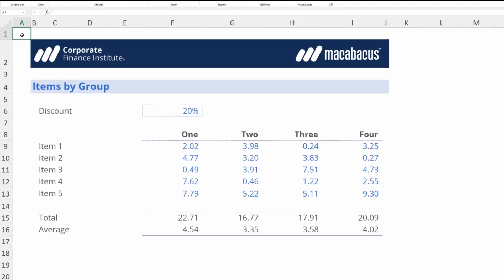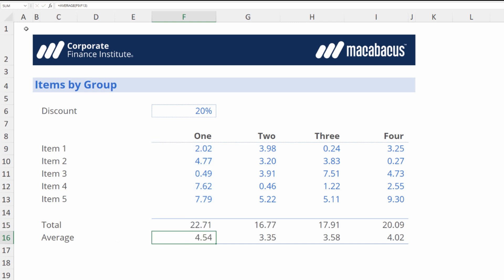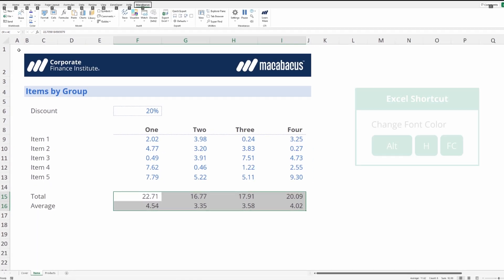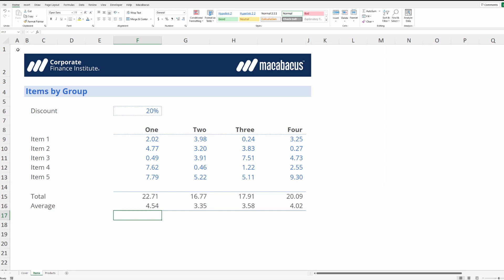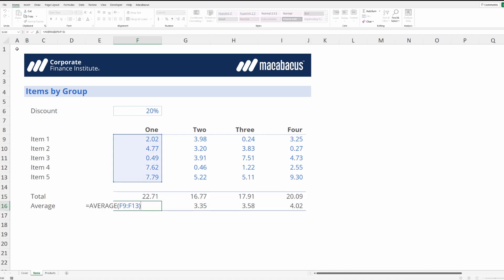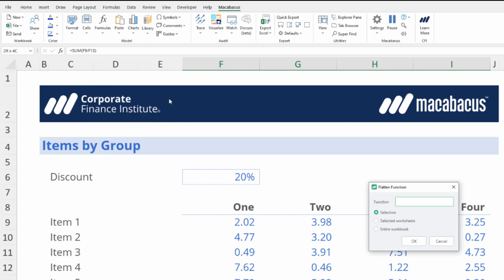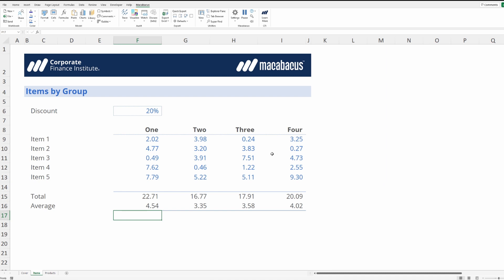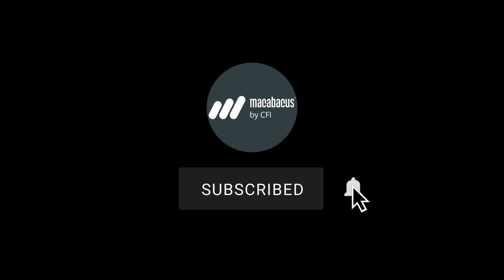Excel | Formulas & Data Flatten | Macabacus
Flattening cells replaces their formulas with values, similar to copying the cells and then pasting values using Paste Special. Use Flatten Selection to replace formulas in the selected range with values and color fonts according to the Macabacus AutoColor settings.

Use Flatten Function to replace formulas containing the specified function with values. Perform this operation on selected cells, selected worksheets, or the entire workbook.